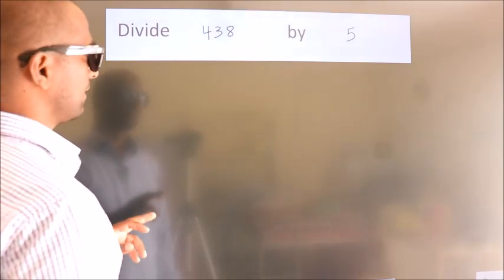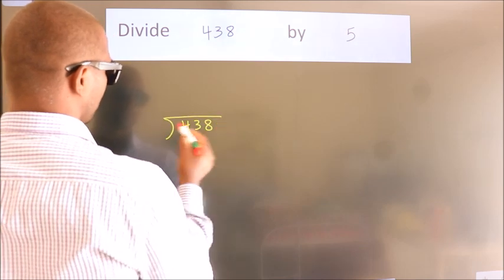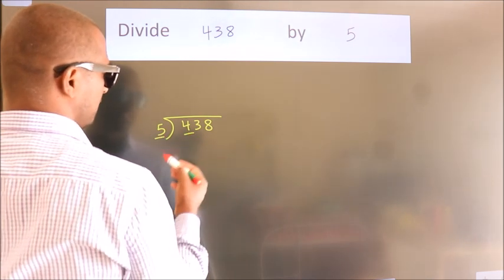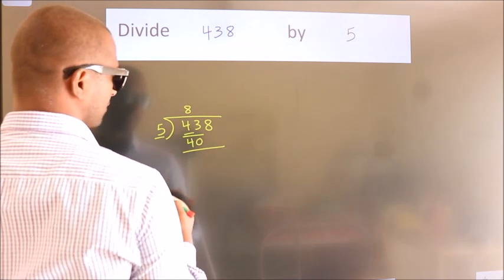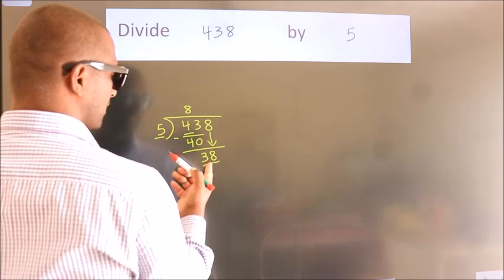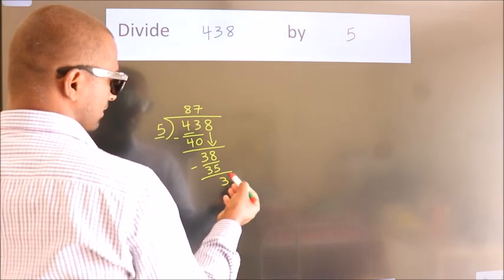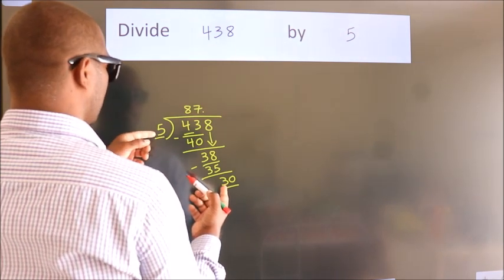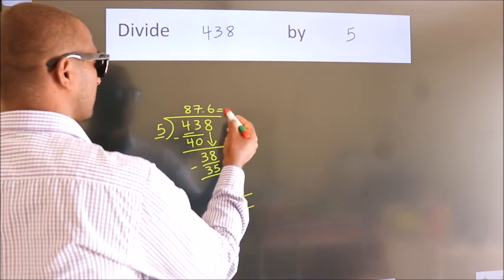Divide 438 by 5 Divide completely